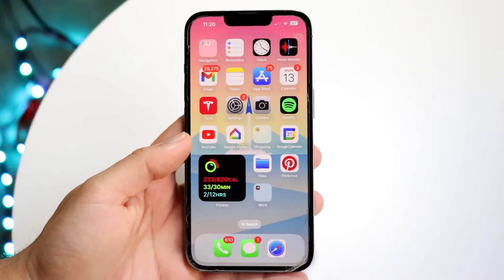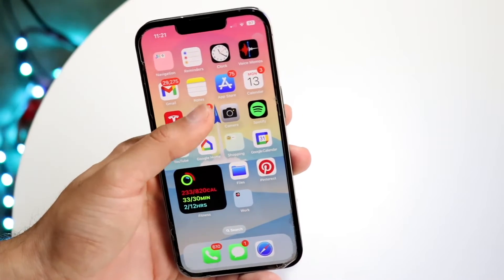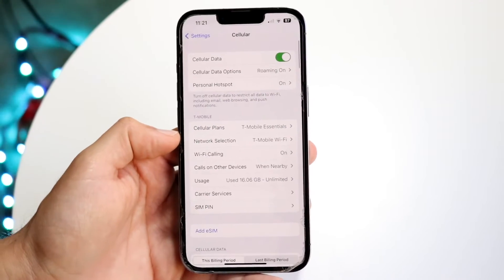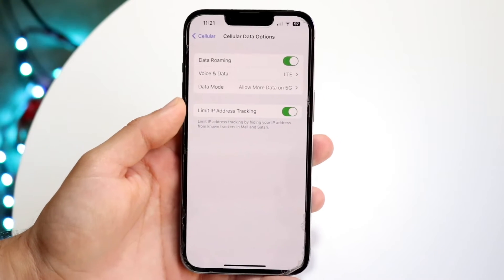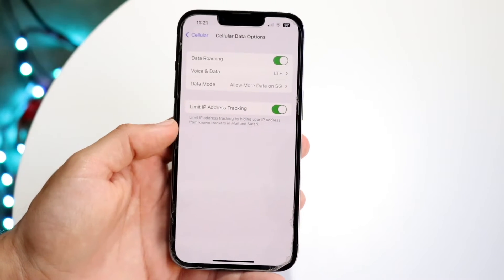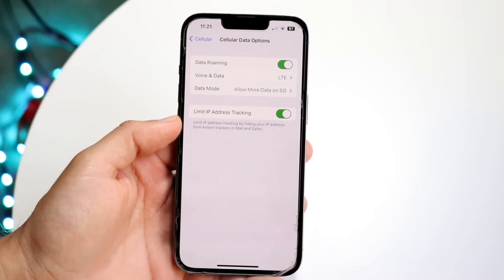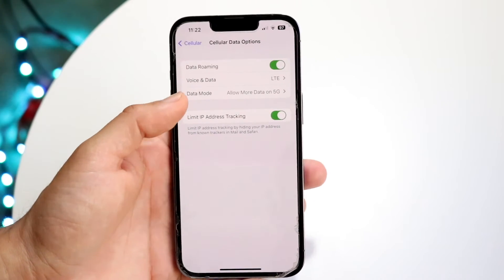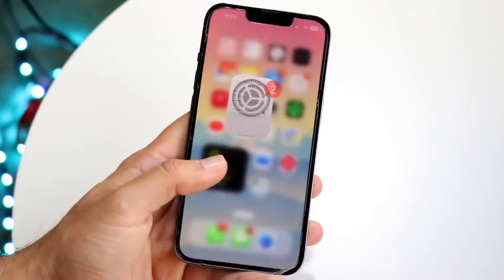How To Turn On Data Roaming On ANY iPhone! (2023)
Here is exactly How To Turn On Data Roaming On ANY iPhone! (2023)